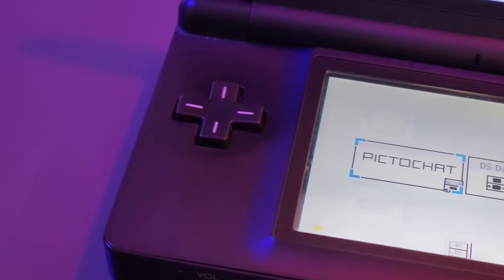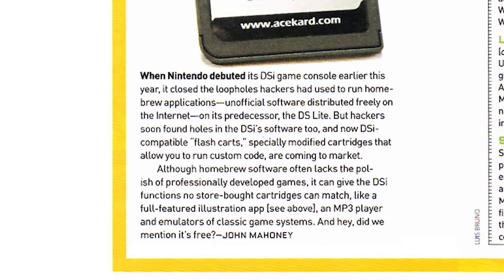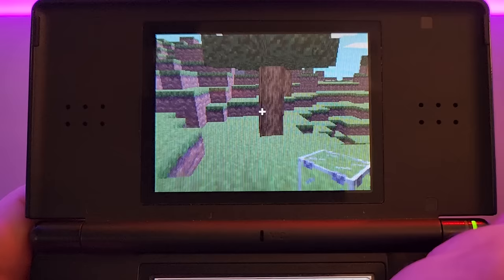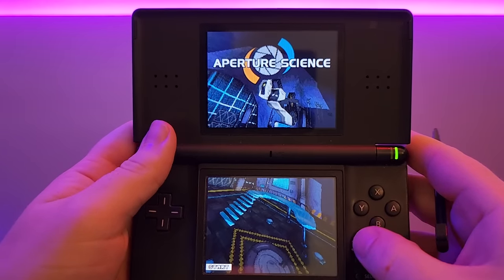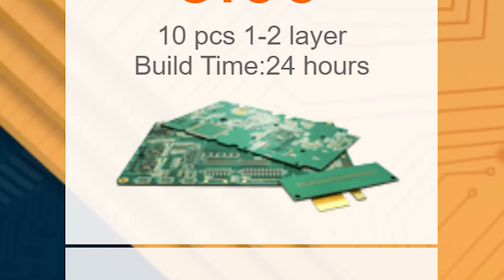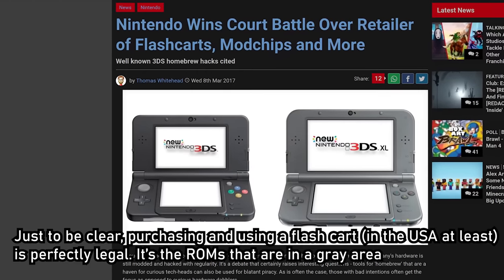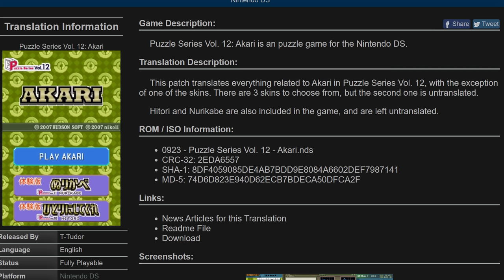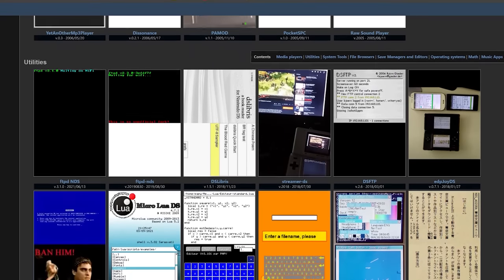Flash Carts Are The Portal To The DS Homebrew World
If you're a brand looking to get a sponsor spot in an upcoming video, please email .